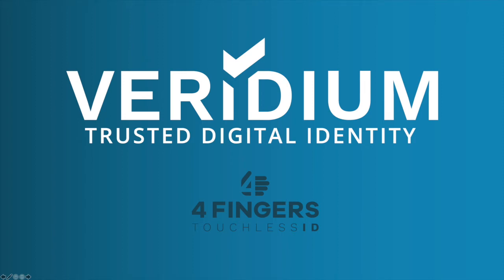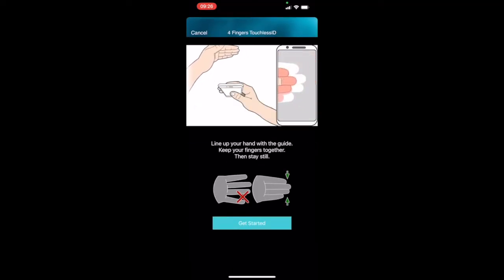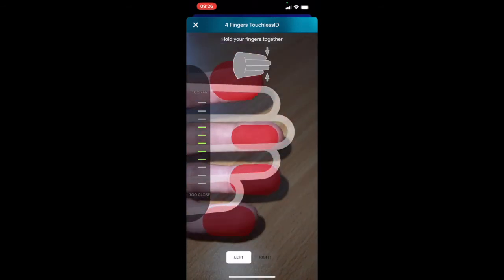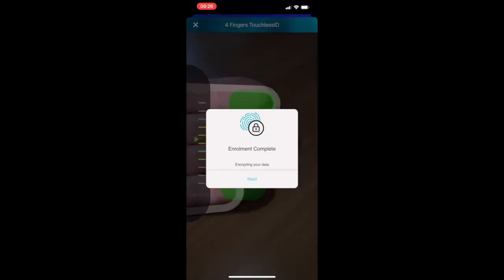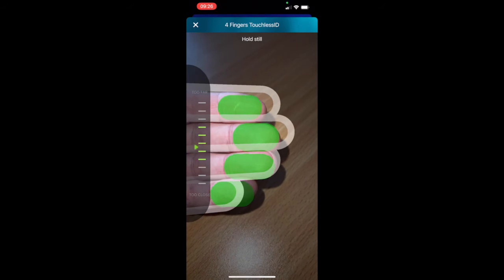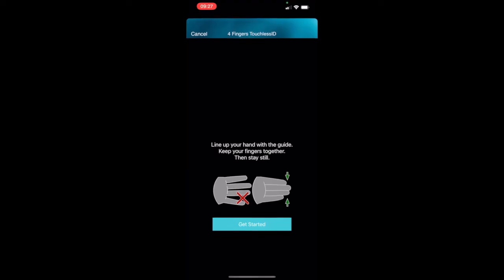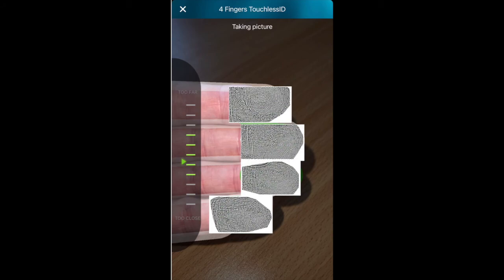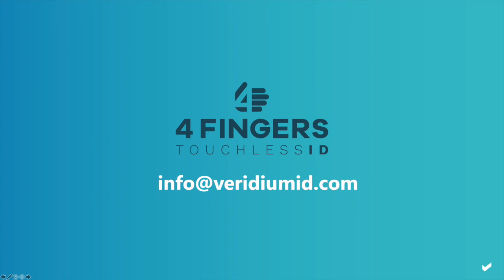4 Fingers Touchless ID in Action | Biometric Enrolment & eKYC-IDV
Watch to explore how Veridium 4 Fingers Touchless ID solution works:

00:00 Intro
00:09 How to Perform Biometric Enrolment with Veridium Mobile App
01:03 Use Case: eKYC | Identity Verification (IDV)